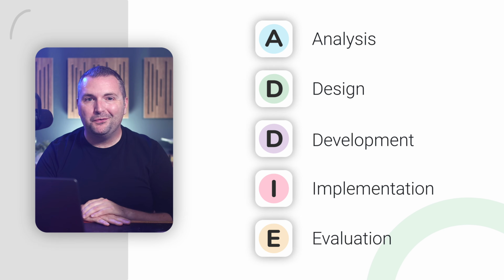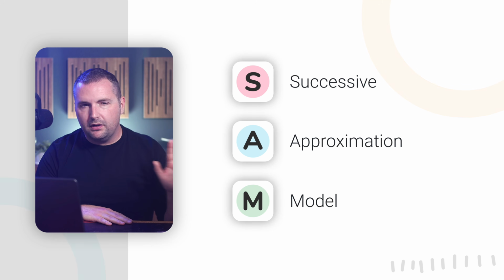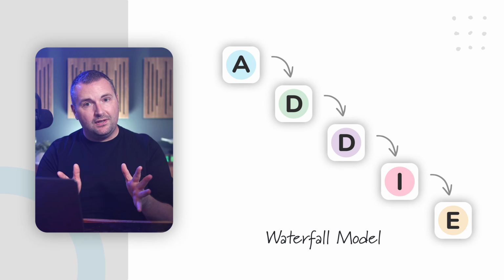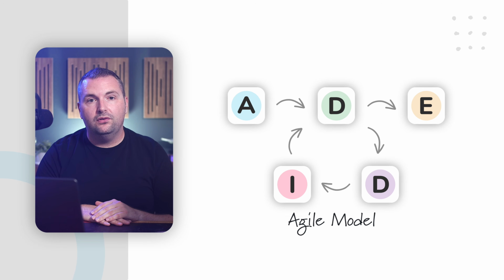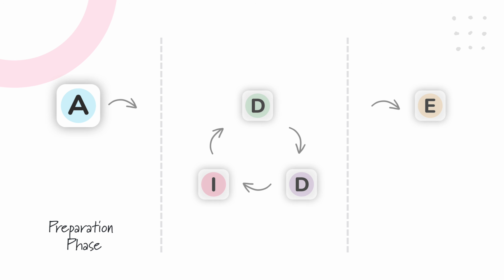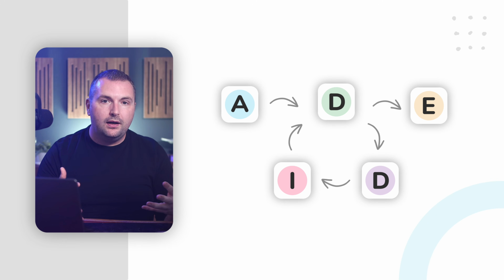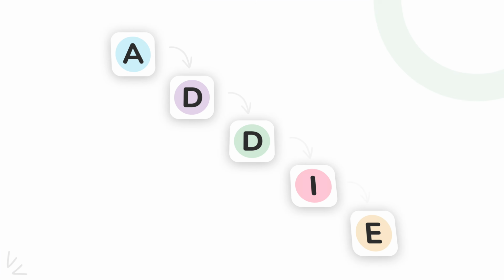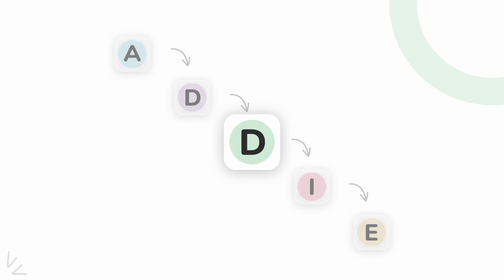What is the SAM Model of Instructional Design?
There are several different design and development models in the world of instructional design and eLearning development. And while ADDIE is the most commonly used and widely known model within the industry, it's often criticized for its lack of flexibility, which is why it's often categorized as a waterfall model, where each step is completed sequentially.

However, the SAM model of instructional design, also known as the "Successive Approximation Model," is another model that rearranges the five steps of the ADDIE process into a series of sprints, allowing for a greater level of iteration. And for this reason, the SAM model is often categorized as an agile model.

So, in this video, I'll share an overview of the SAM model of instructional design, along with how it compares to the ADDIE model and my thoughts on when you should use each one for your instructional design and eLearning projects.

When you're ready, here are three ways I can help you:
1️⃣ Snag a Copy of My Book

Timestamps:
00:00 Intro
00:46 The ADDIE Model of Instructional Design
01:02 What is the SAM Model of Instructional Design?
01:44 Waterfall vs Agile Models
02:45 The Successive Approximation Model at a Glance
03:51 ADDIE vs SAM: Which is Better?
04:40 When to Use ADDIE for Your Instructional Design Projects
04:54 When to Use SAM for Your Instructional Design Projects
05:29 ADDIE as an Agile Model
06:16 Closing